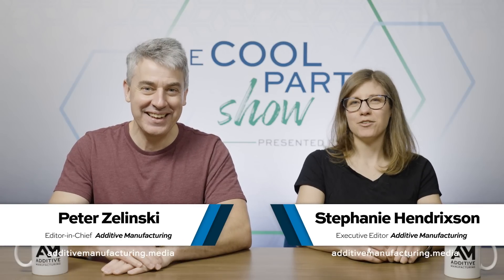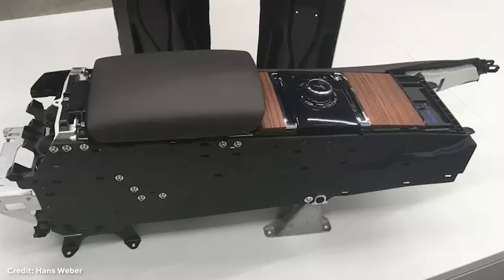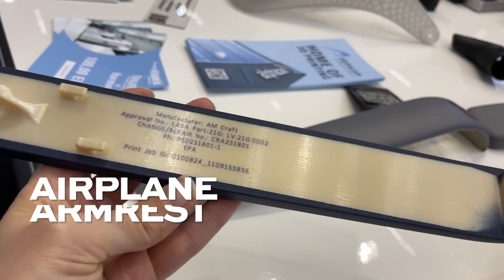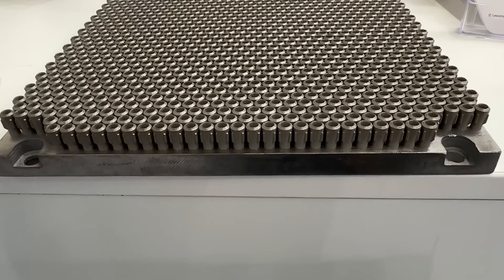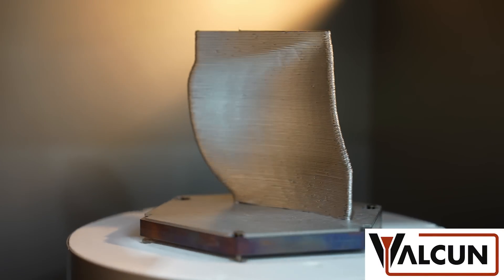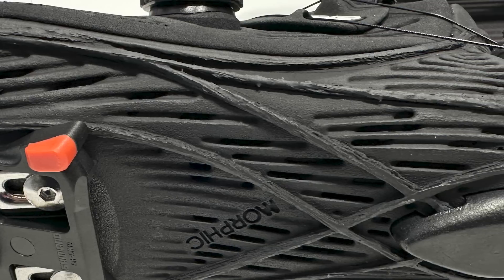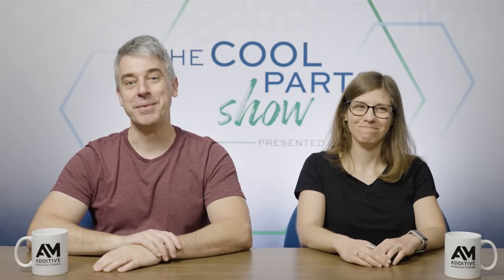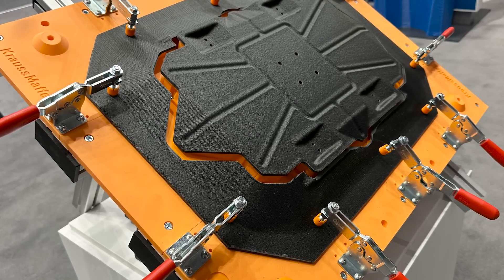8 Cool 3D Printed Parts From Formnext 2024 | The Cool Parts Show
Formnext is the annual expo in Frankfurt, Germany, devoted to additive manufacturing for industrial production. The Cool Parts Show co-hosts Stephanie Hendrixson and Peter Zelinski share eight of the most interesting 3D printed end-use parts they encountered during their time at this year's show. Among the selections are components delivering improved performance through additive manufacturing, along with others leveraging AM's possibilities to improve cost-effectiveness. Watch this selection of parts for automotive, aircraft, data centers, bicycling and more.

🌟 BMW Center Console: A single-piece automotive part reducing weight, cost, and environmental impact.
🌟 Mining Equipment Manifold: Cost-effective alternative to casting with optimized geometry.
🌟 Aircraft Armrest: Durable, 3D-printed replacement solving supply chain woes.
🌟 Valve Components: High-volume production with tight tolerances and reduced machining costs.
🌟 Data Center Fan: Energy-saving aluminum fan blades for large-scale use.
🌟 Custom Cycling Shoes: Personalized footwear for improved performance and comfort.
🌟 Ceramic Membranes: Efficient water filtration with optimized porosity.
🌟 Automotive Battery Cover: Rapid prototyping without expensive molds.

On-site video from Pete and Stephanie at Formnext 2024

Pete and Stephanie's review of Formnext 2024 on the AM Radio podcast

Hans Weber AM system also produced a cool part from 2023

00:00 Cool Parts at Formnext
00:45 Automotive Center Console
02:04 Heavy Equipment Manifold
04:11 Airplane Armrest Replacement
05:48 Laser Powder Bed Fusion Nozzles
07:57 Data Center Fan
09:24 Custom Bicycle Shoes
11:13 Ceramic Filter Membrane
12:37 Automotive Battery Cover
14:44 Outro and 5 Year Celebration